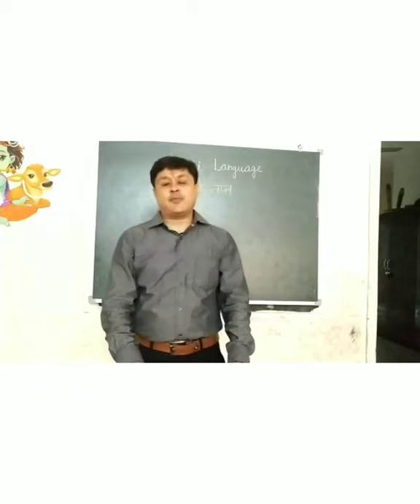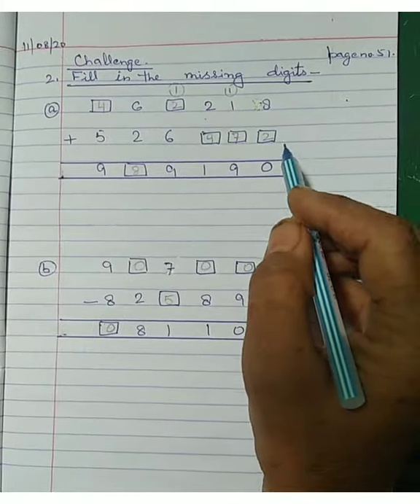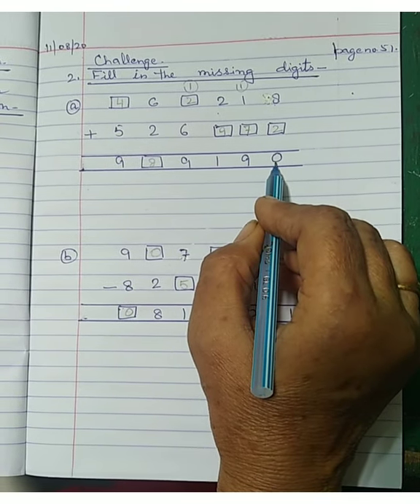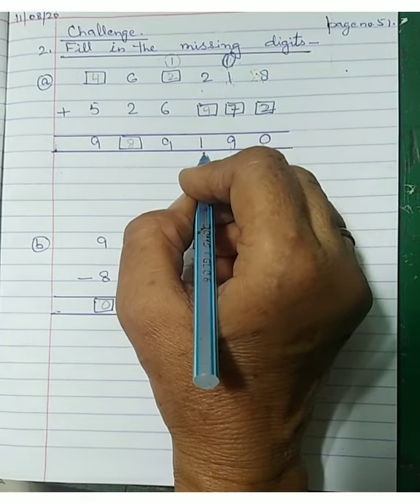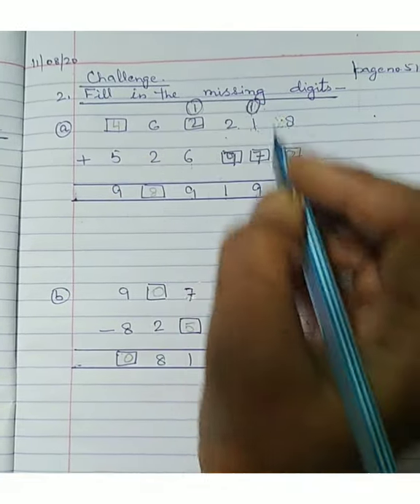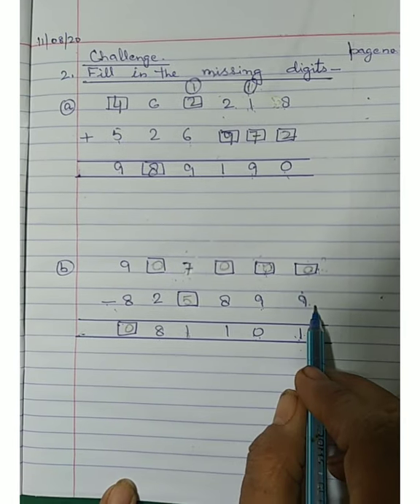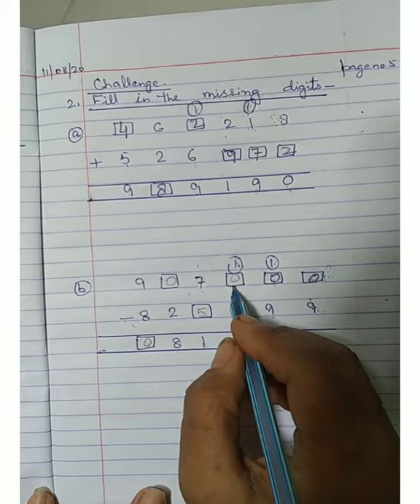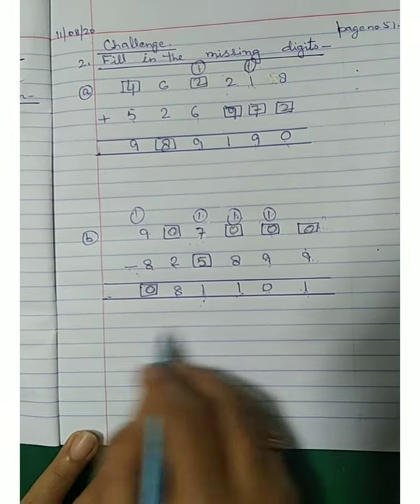Class 5_Maths_Missing numbers